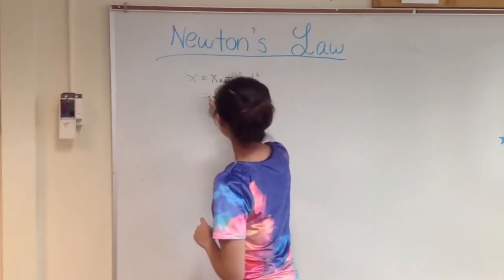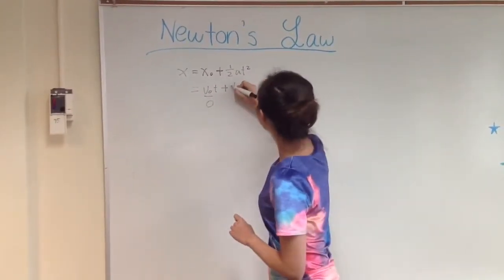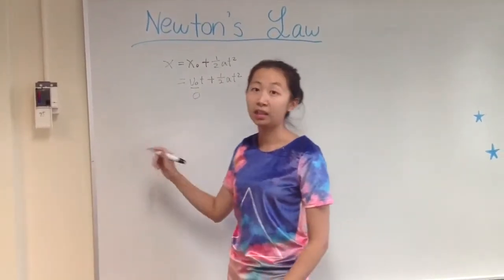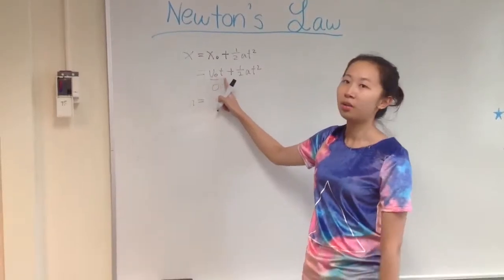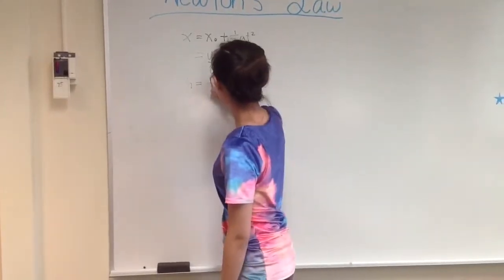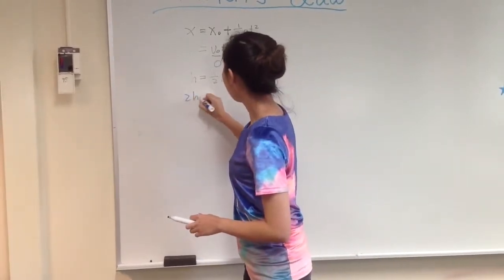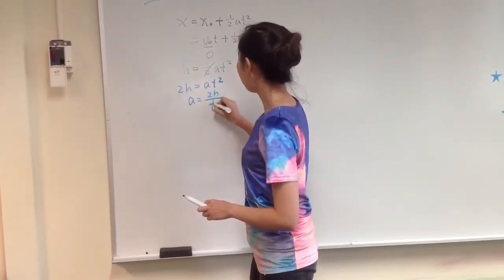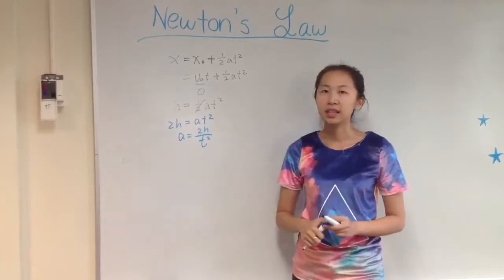Relative Motion Experiment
2014 group 3, not Dr. Adamson's class